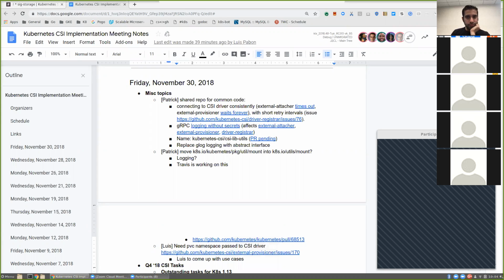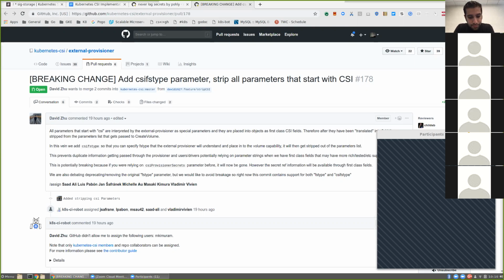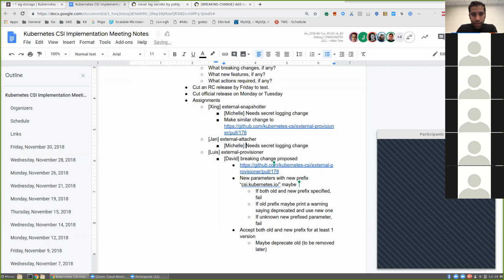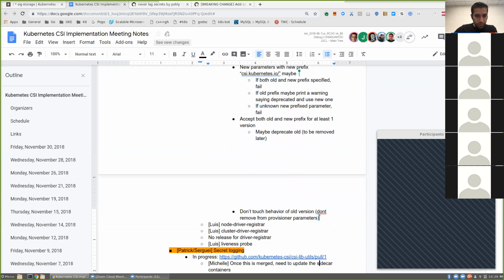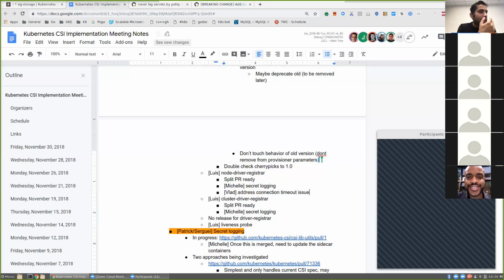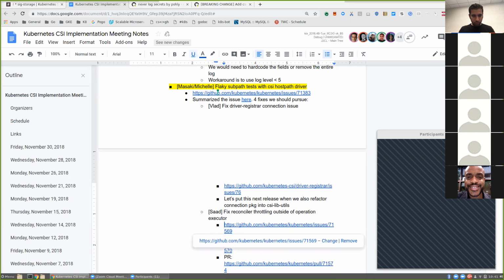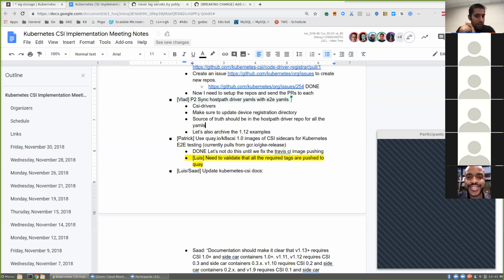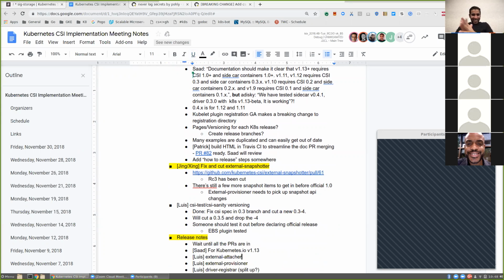Kubernetes SIG Storage - CSI Implementation Workgroup 20181130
Meeting of Kubernetes Storage Special-Interest-Group (SIG) Workgroup for Container-Storage-Interface (CSI) Implementation - 30 November 2018